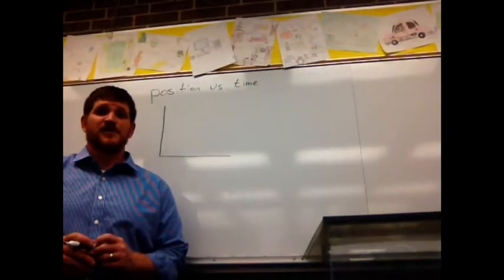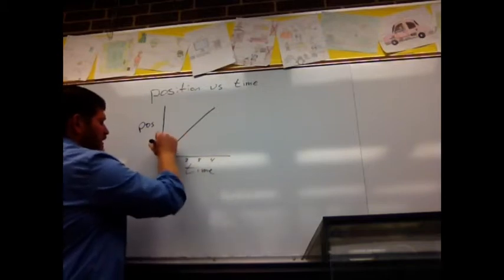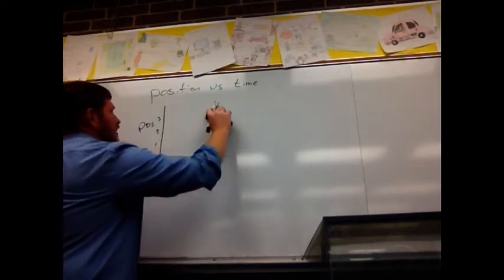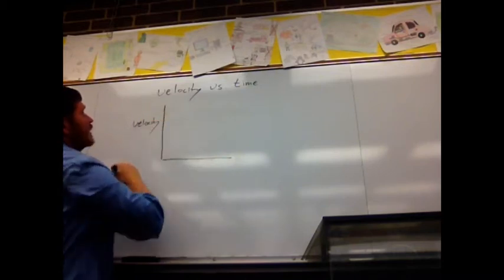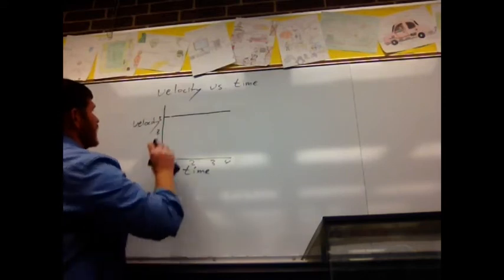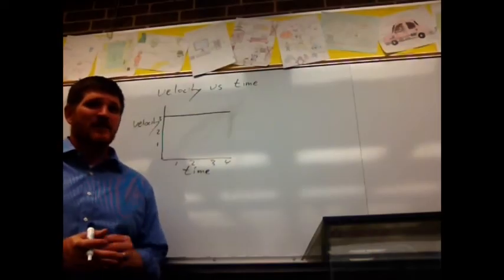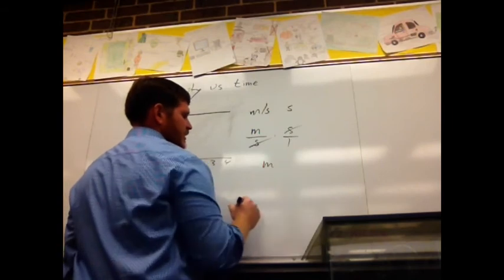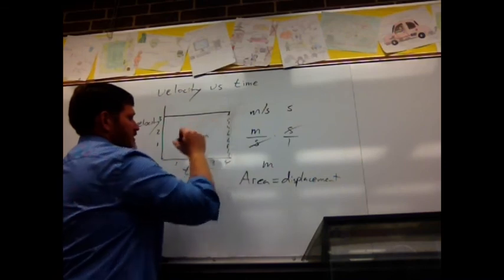Graphing motion (brewer #5 Physics)